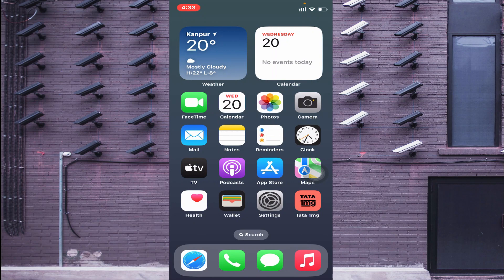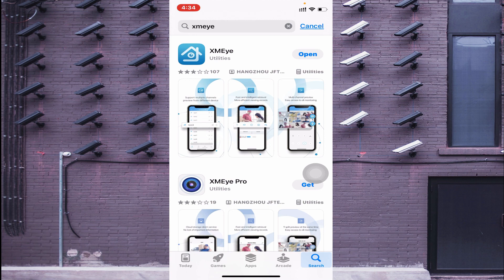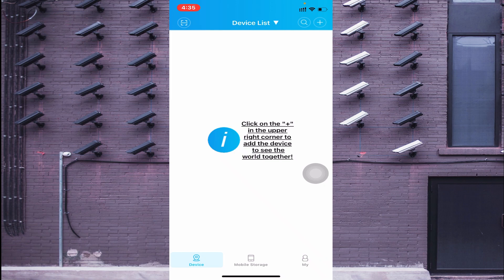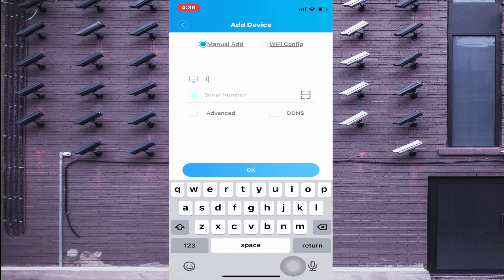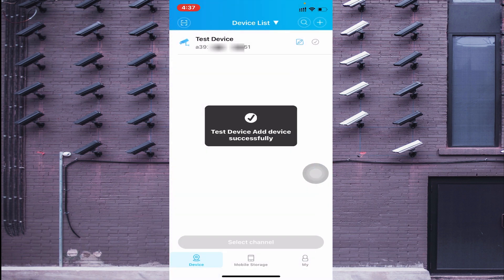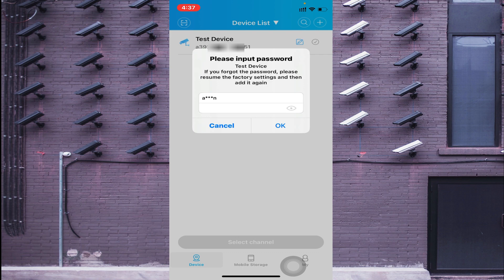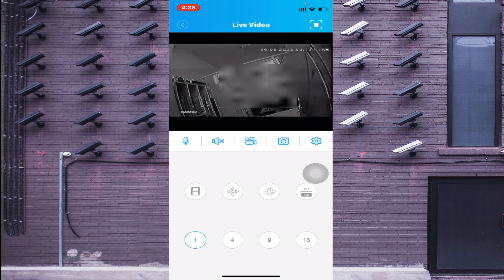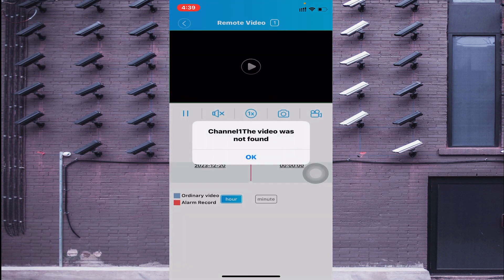Xmeye| How to Setup Xmeye on iPhone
The Xmeye is a security Software. The Xmeye App is used to connect security surveillance devices and get their monitoring from remote locations. This video gives a complete tutorial about the Xmeye App. It answers the question, of how to connect Xmeye to a phone. It guides you about the Xmeye Login and Xmeye Setup. The video gives its users a detailed analysis of how to set up Xmeye on iPhone. After watching this video, it will never be an issue how to use Xmeye. The Xmeye App and Xmeye setup is given in the most lucid form. It can be easily understood by any common man. Watch the video till the end to get the best comprehension. The narration and demonstration are top-rated.